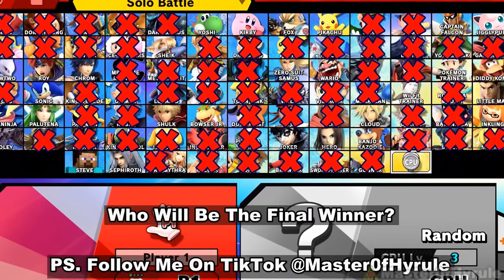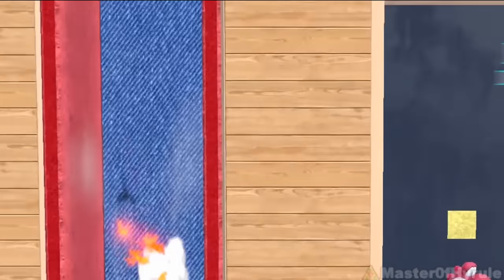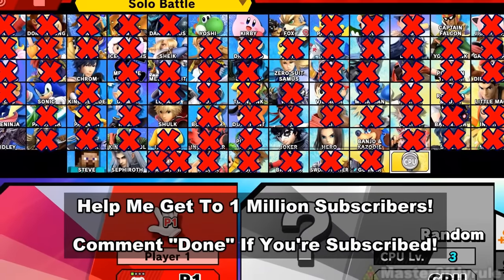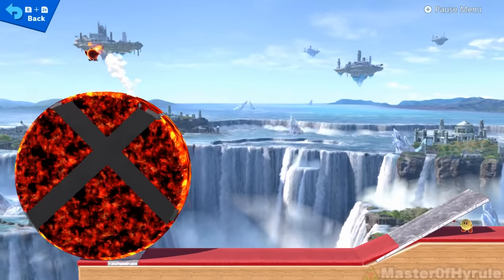Who Can ESCAPE The FLAMING SMASH BALL In Super Smash Bros Ultimate?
The Flaming Smash Ball Has RETURNED!  This is a 3 part challenge in which every Super Smash Bros Ultimate Character has to escape the Flaming Smash Ball.  There's only one who will win at the very end!

Battle Crush:
▶ CBT Event: Oct. 23rd, 2023 ~ Oct. 30th, 2023 (UTC)
▶ Supported Platforms: Google Play, STEAM®
▶ Register for the CBT and invite friends. You and your friends will receive rewards.

Note: All video clips are recorded and edited by me. You may use clips from my videos but please do give credit!